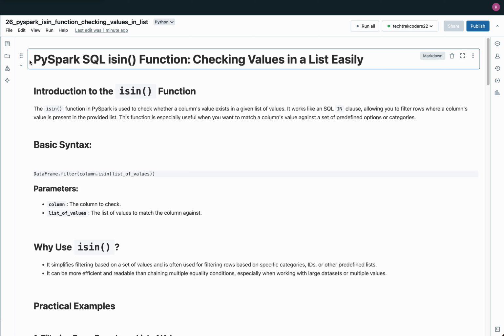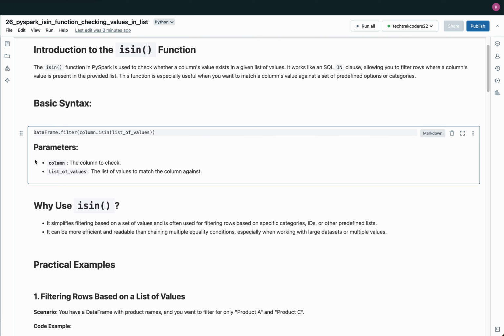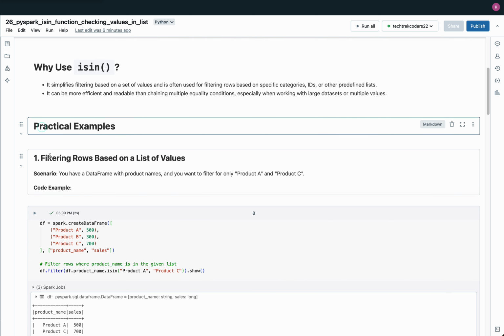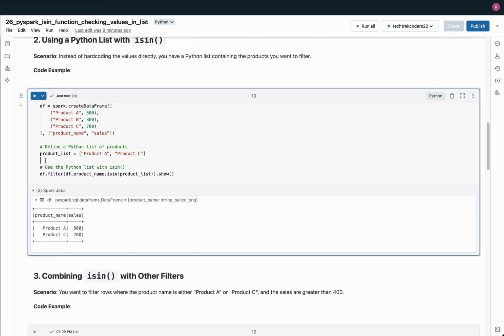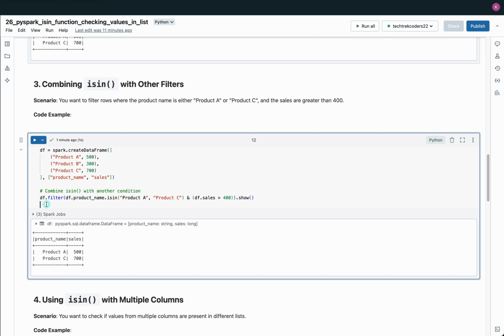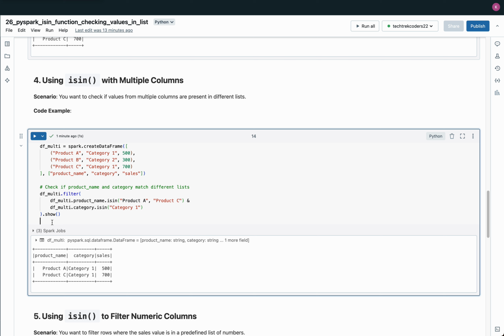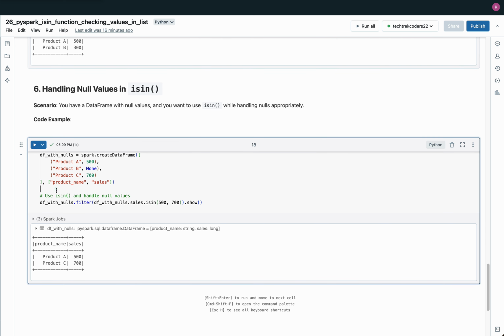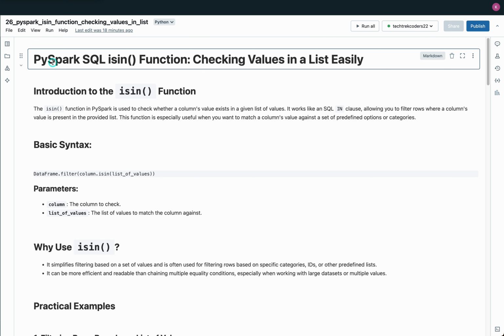PySpark SQL isin() Function: Checking Values in a List Easily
In this video, we take a deep dive into the PySpark SQL isin() function, which allows you to easily check if a column’s values exist in a predefined list. This function is perfect for filtering data based on specific categories, IDs, or any set of values you need to match. We’ll show you how to simplify your data filtering process by leveraging isin() and making your code more readable and efficient. Whether you're working with large datasets or just need a quick way to filter data, this tutorial will guide you step-by-step!